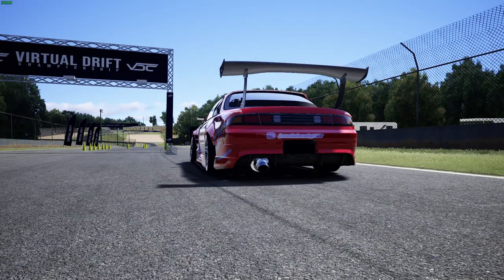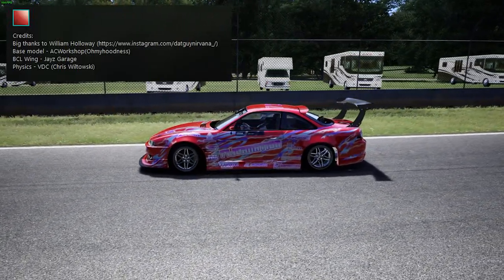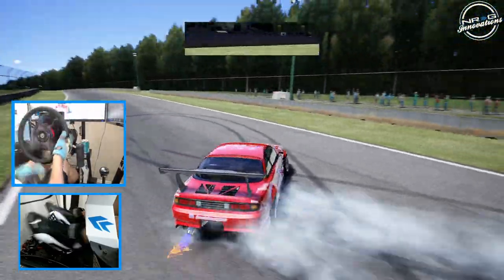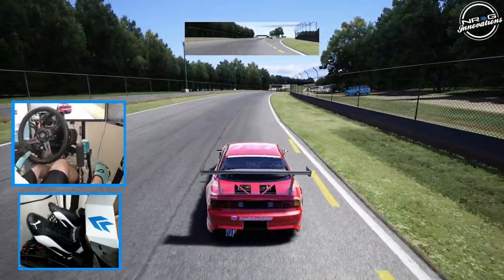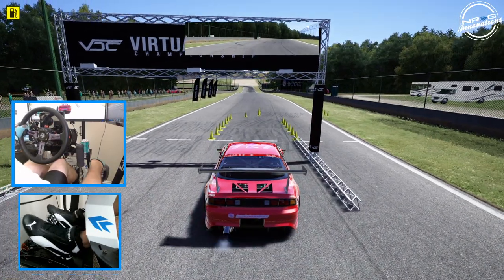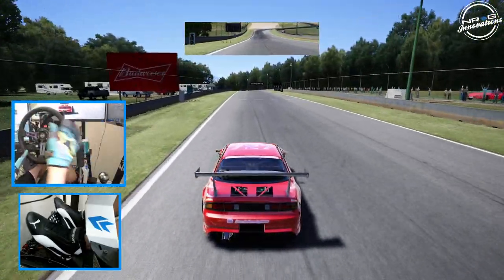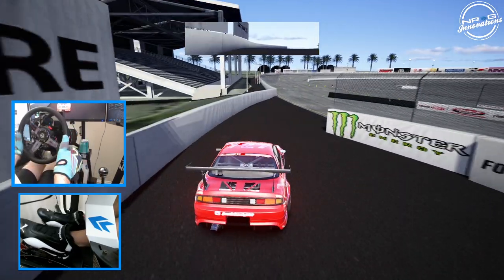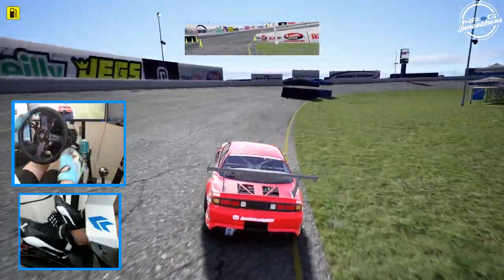Driver Spotlight - Jamie Healy 2021 ESDA s14 - Wheel / Pedal cam gameplay